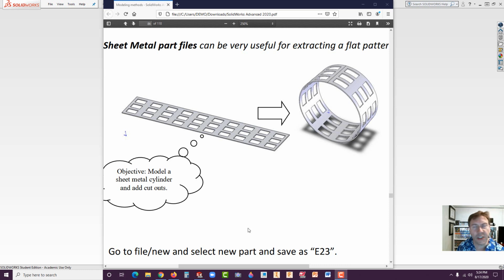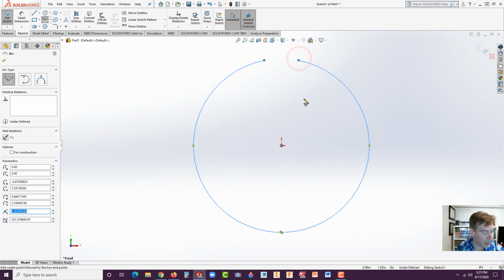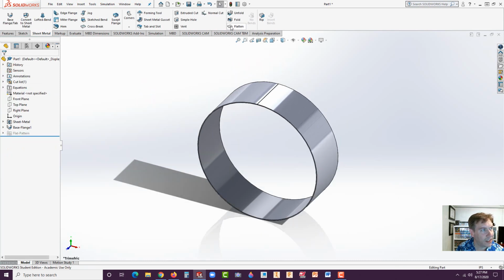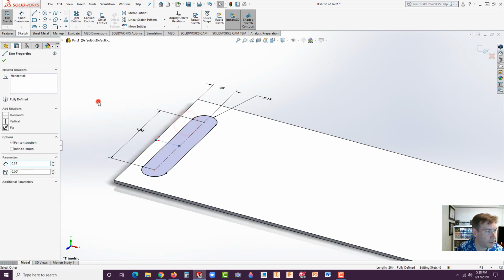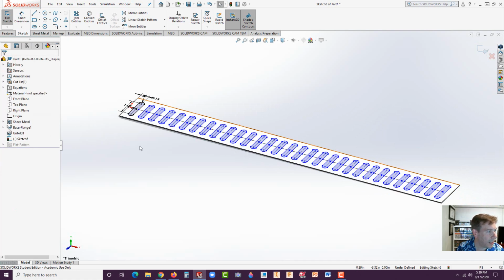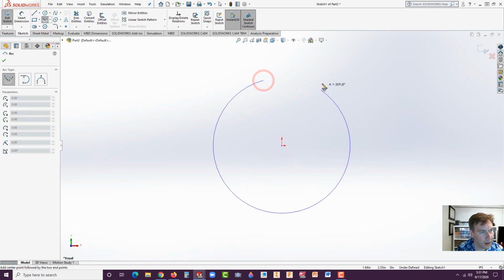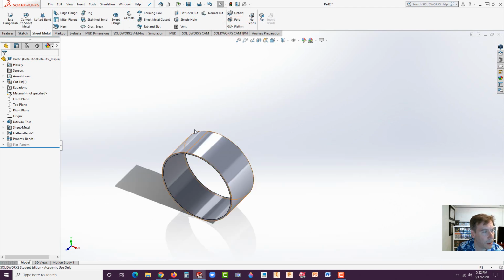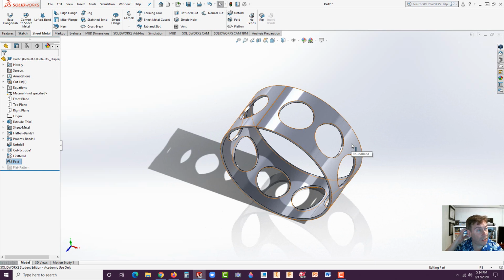E23 SolidWorks 2020 - Sheet Metal Cylinders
This video explores two methods for creating sheet metal cylinders.